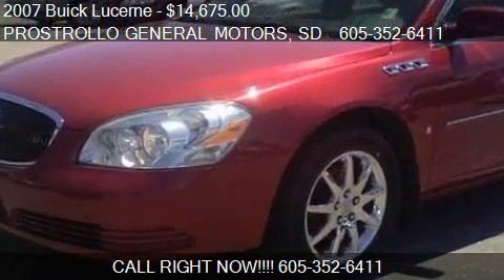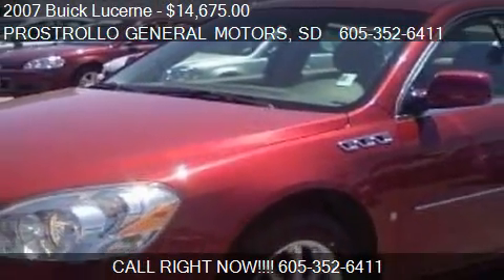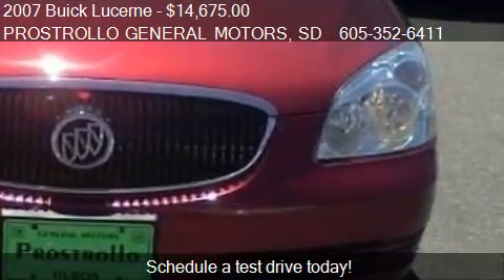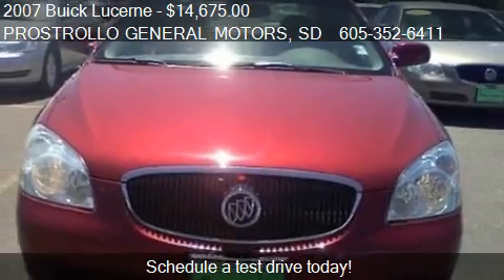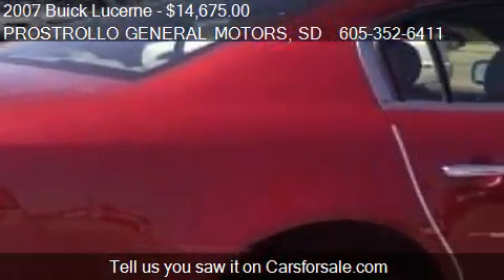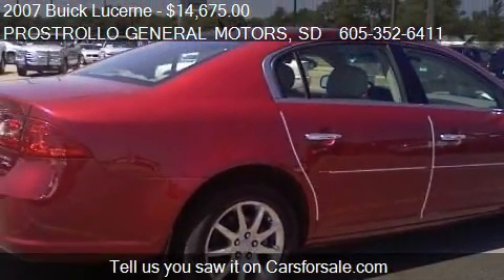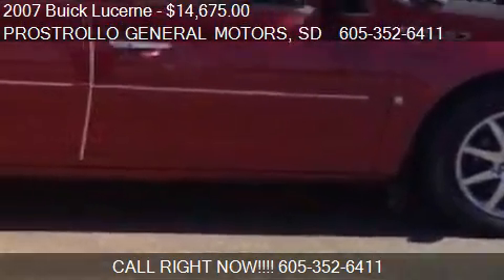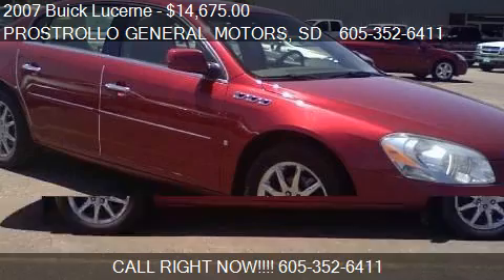2007 Buick Lucerne CXL LOADED - for sale in Huron, SD 57350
PROSTROLLO GENERAL MOTORS
500 4th St NE
in Huron, SD 57350

Come test drive this 2007 Buick Lucerne  CXL LOADED for sale in Huron, SD.